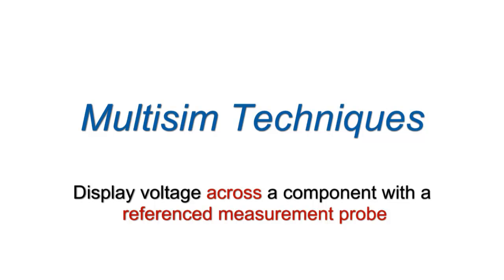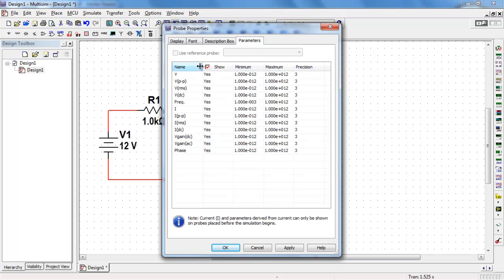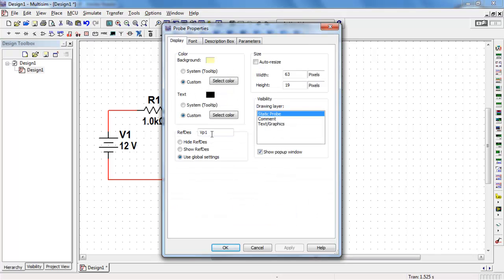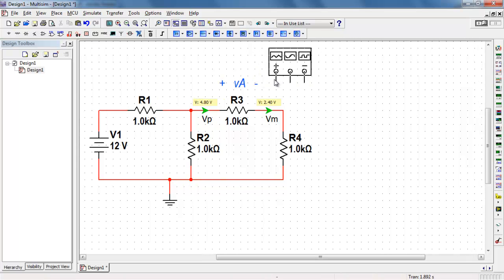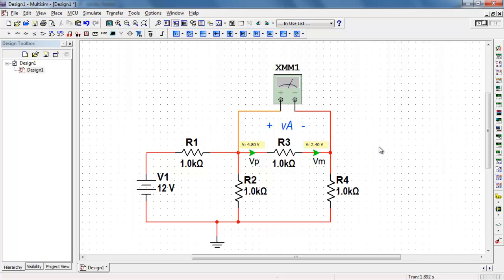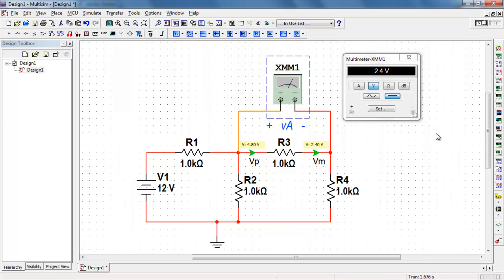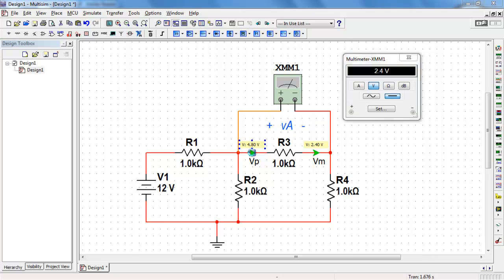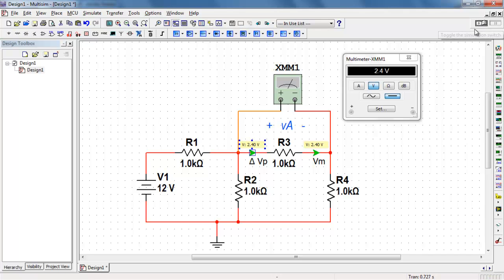NI Multisim: Measure voltage with a referenced measurement probe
Multisim measurement probes normally display "node voltage," the voltage of a node with respect to ground. Learn how to reference one probe to another so that it displays the voltage between two nodes.